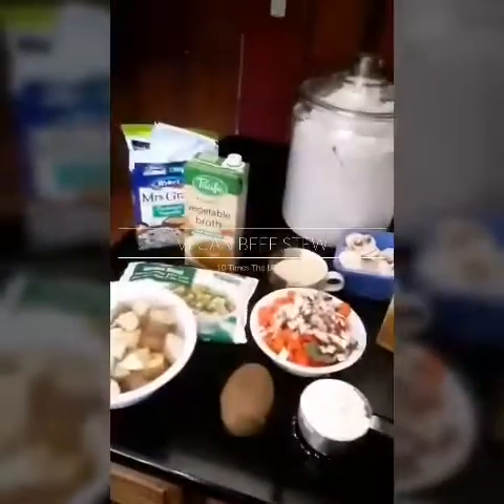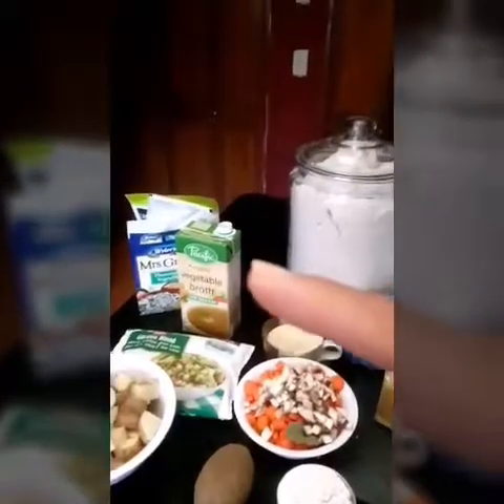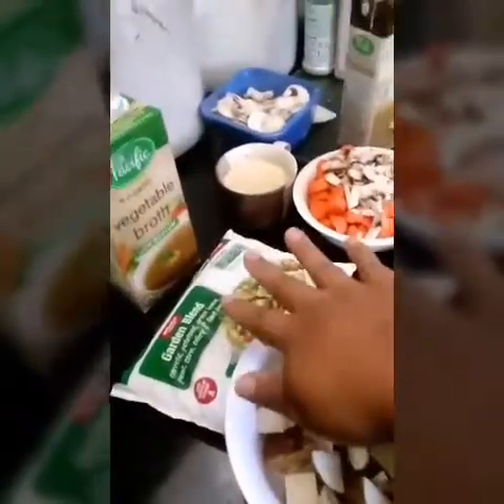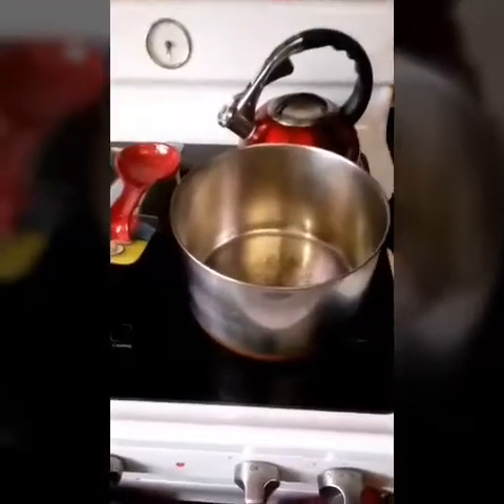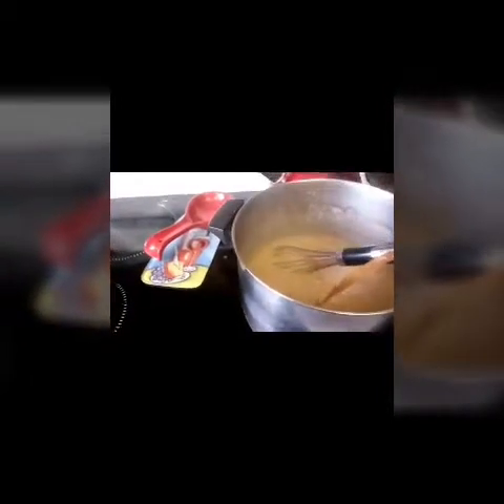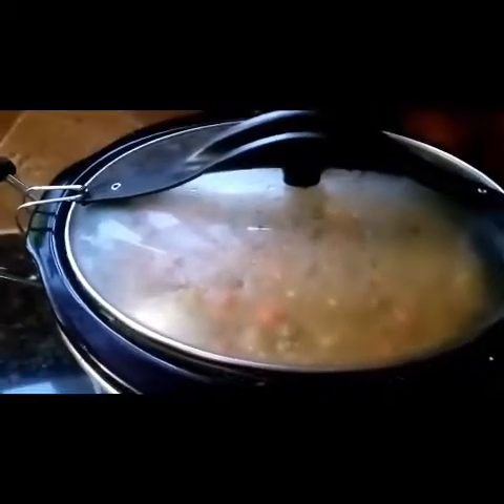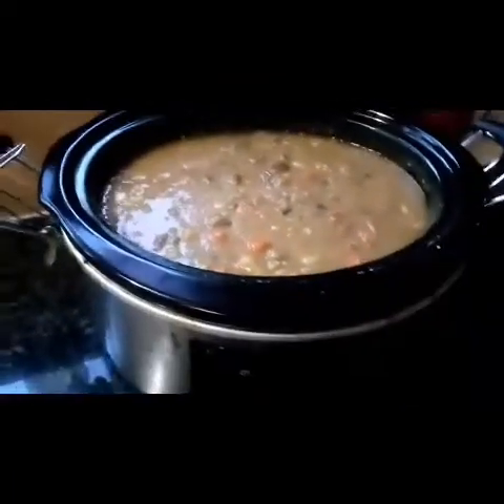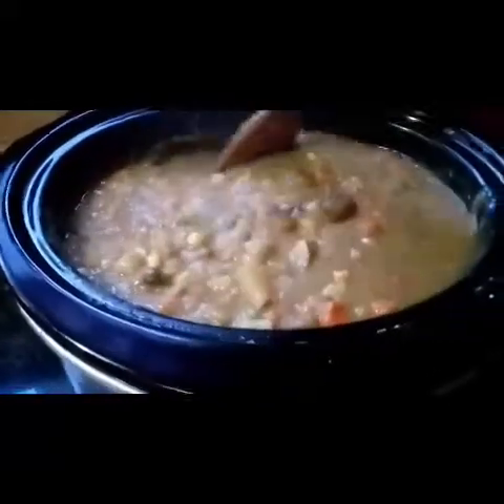Vegan beef stew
Hi y'all,

Here is my first time making a vegan beef stew. I followed my own recipe for this..just switched ingredients to all vegan.
It turned out amazing for my first try.

Thank you from our family to urs.

10 Times The LOVE.